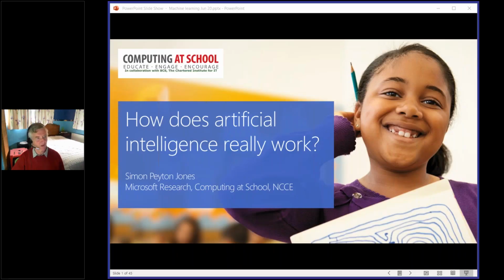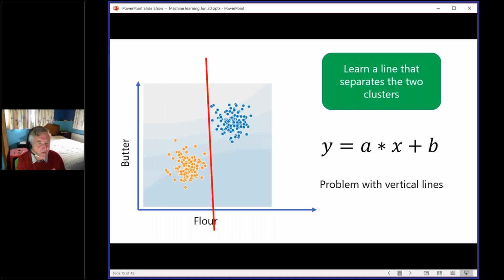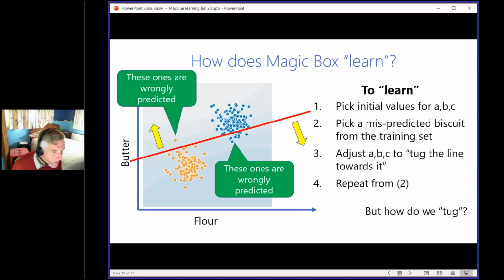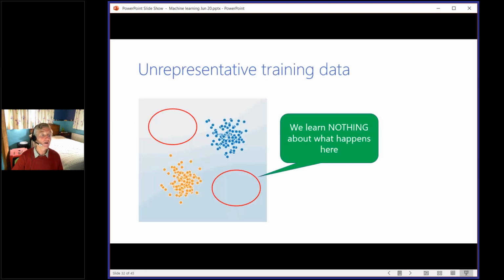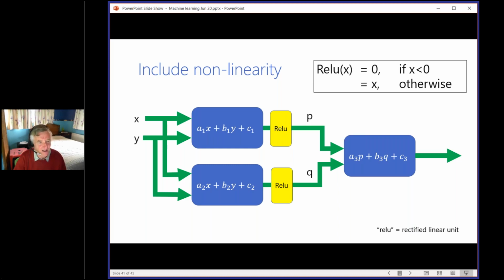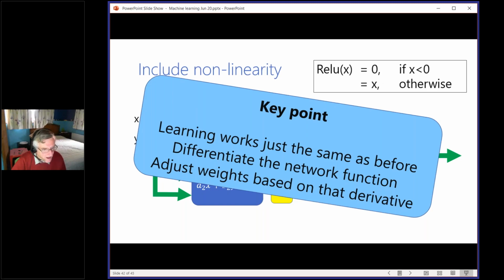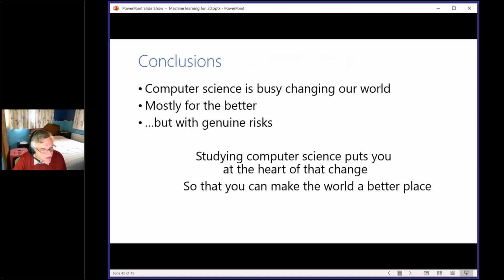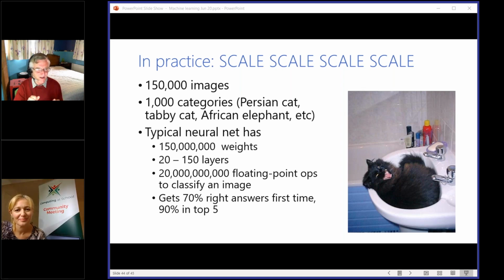Keynote Simon Peyton Jones - How does Artificial Intelligence really work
Artificial Intelligence and Machine Learning have made huge strides recently, but are surrounded with vast clouds of hype and (often) ignorance. In this talk i'm going to take the lid off the machine-learning box, and show you how a neural network really works, by building a machine learning program that recognises excellent biscuit recipes. a good appreciation of what goes on under the hood will, I hope, help you and your students to develop a critical understanding of the strengths and weaknesses of AI.